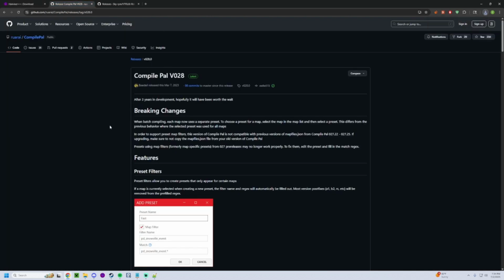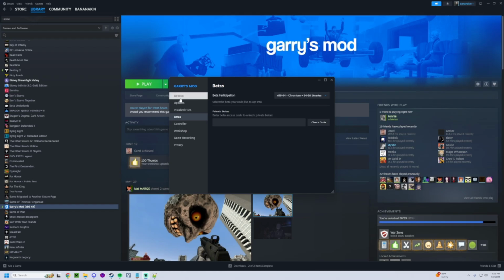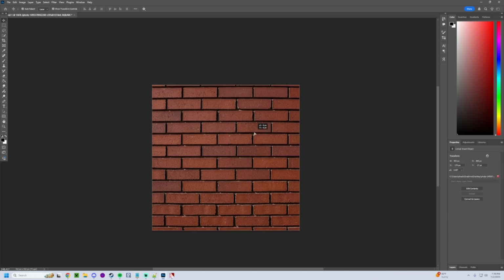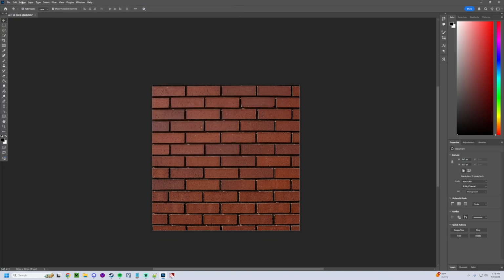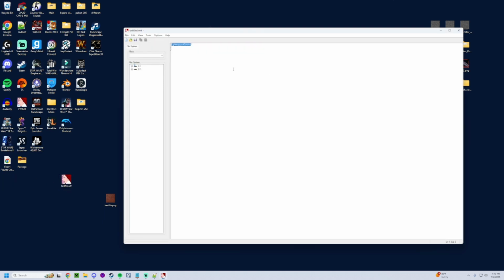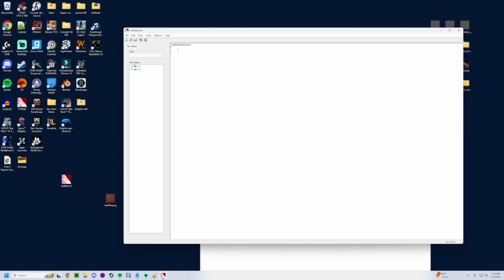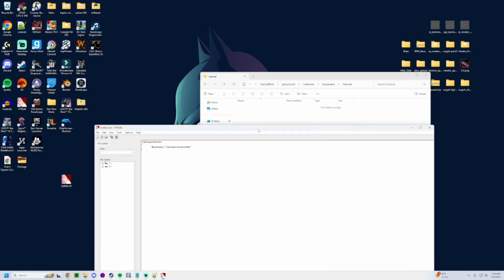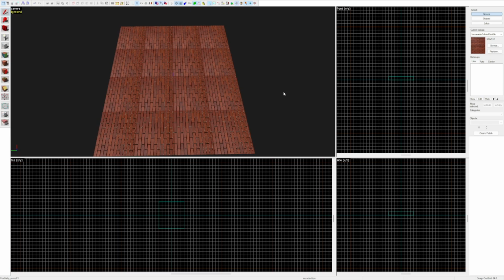[GMOD] Hammer Tutorial #1 : Installing Programs + Creating a Texture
Texture Dimensions (any variation): 16, 32, 64, 128, 256, 512, 1024, and so on

Timestamps
0:00 Downloading Programs
2:44 Installing Hammer++
3:22 Creating a Texture
7:01 Opening Hammer++ and Testing Texture